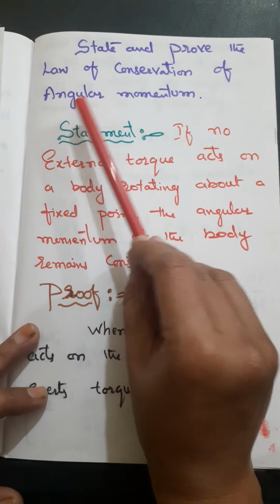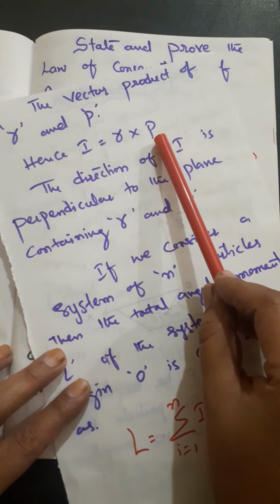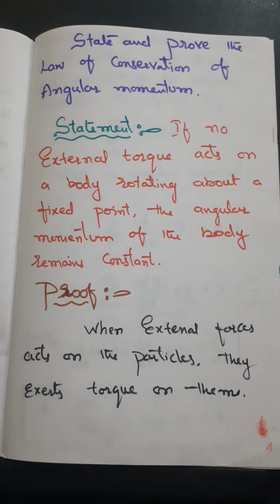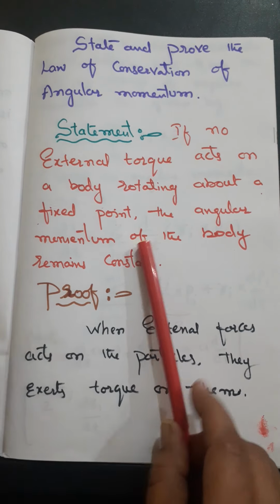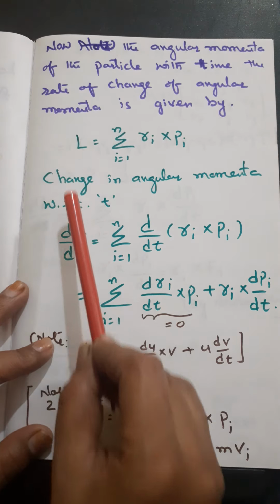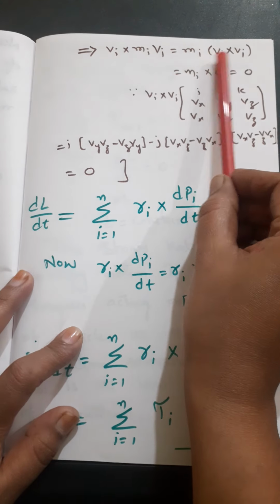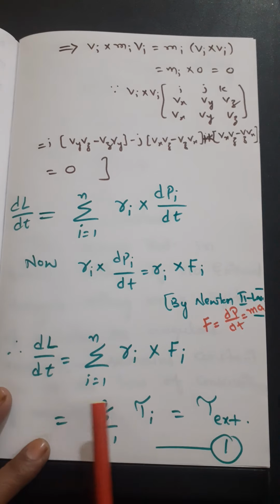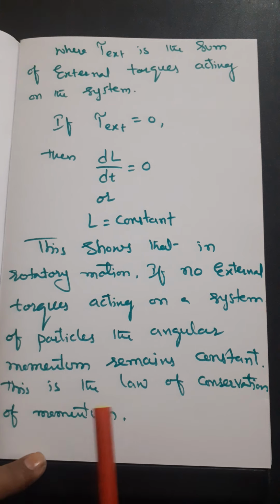MECHANICS/LAWS OF MOTION/LAW OF CONSERVATION OF ANGULAR MOMENTUM.